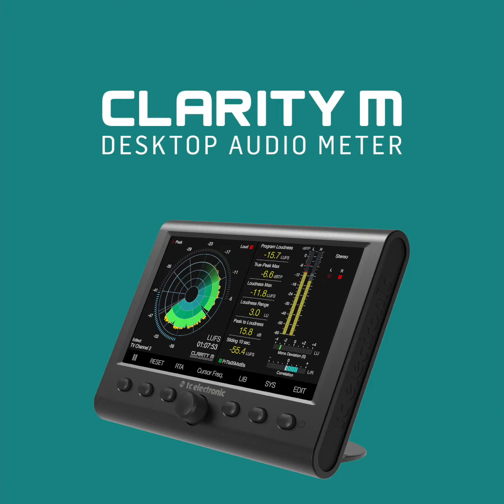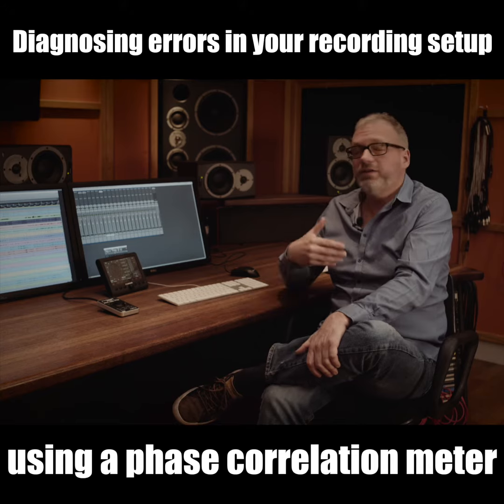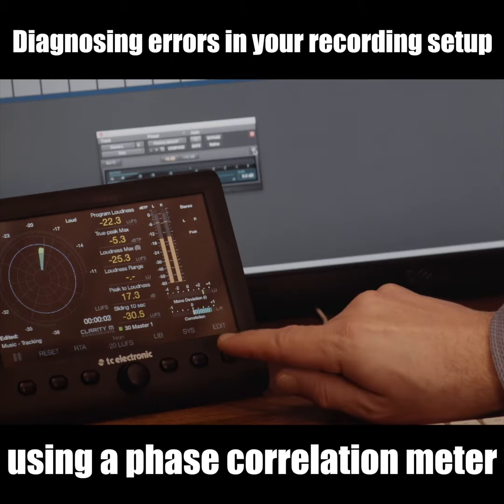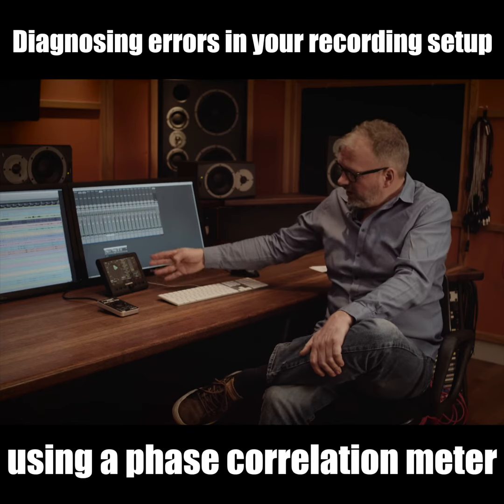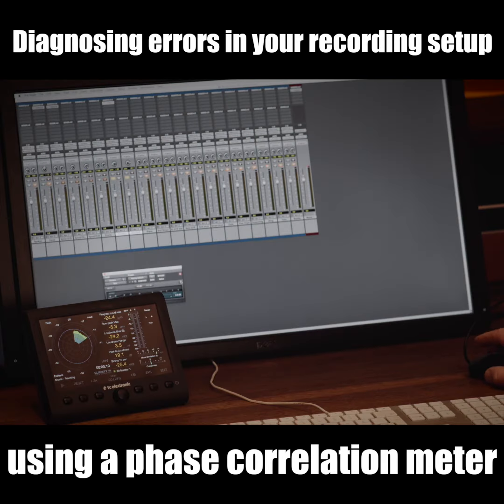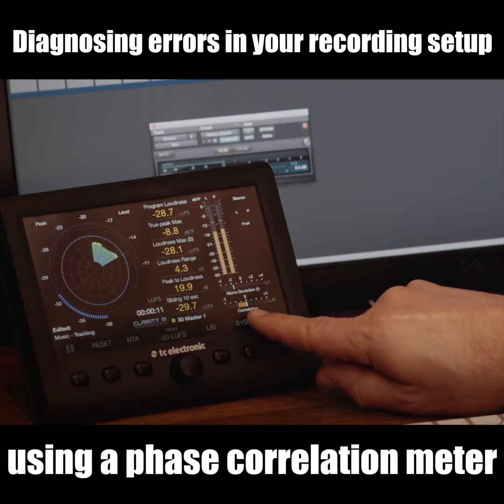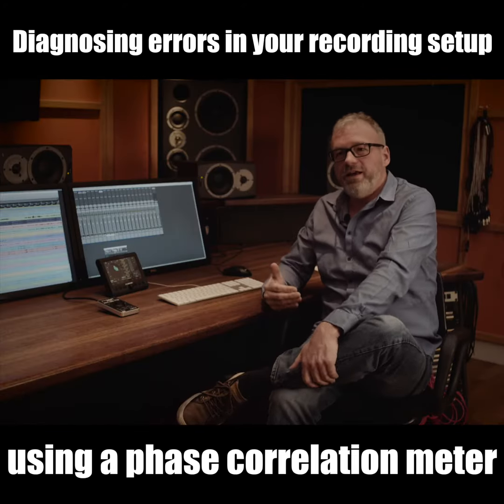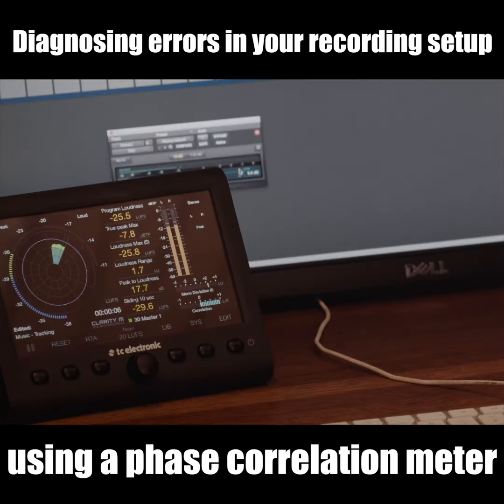Diagnosing errors in your recording setup using a Clarity M's correlation meter